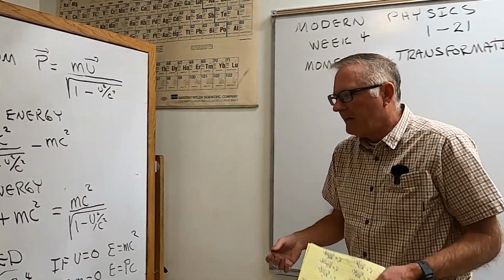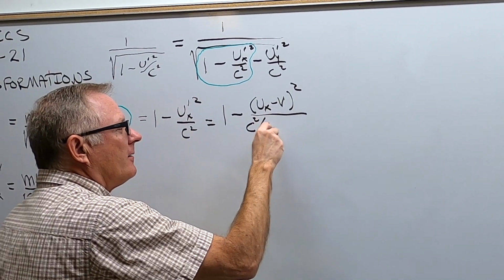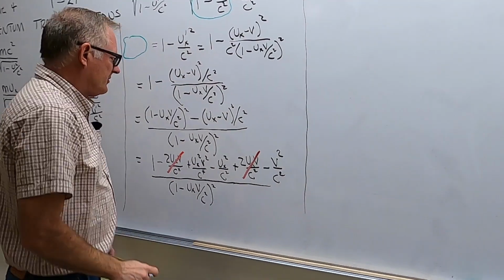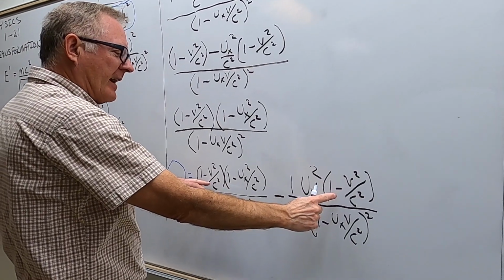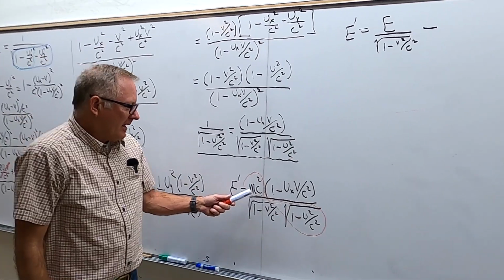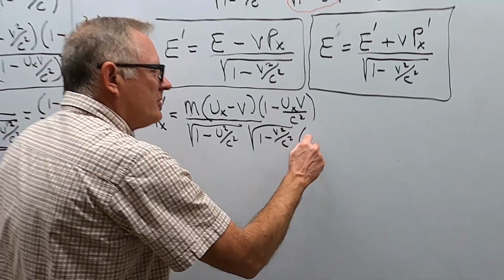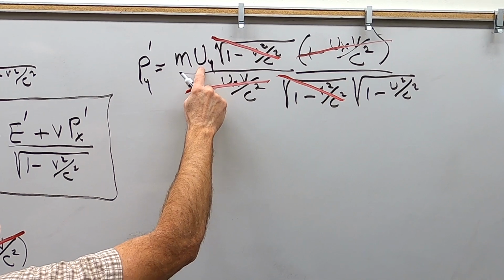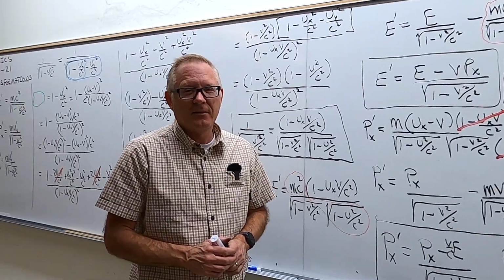Modern Physics 1-21 Momentum and Energy Transformations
In this lecture, the Lorentz Transformations for momentum and energy is derived.